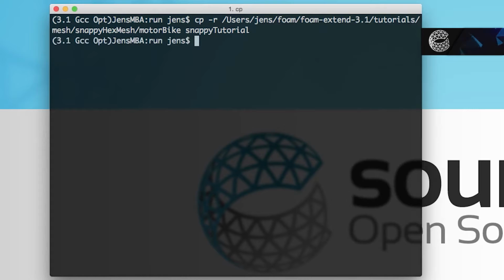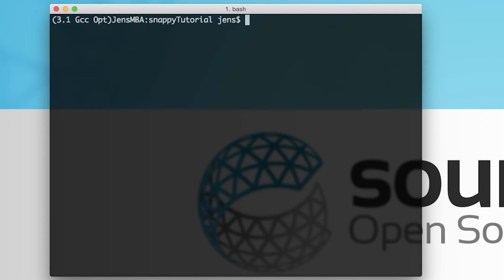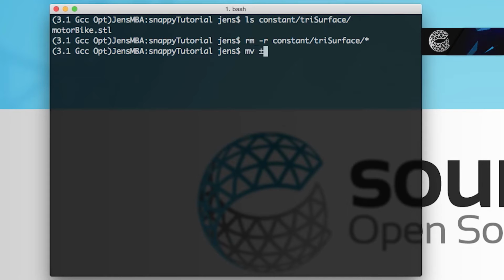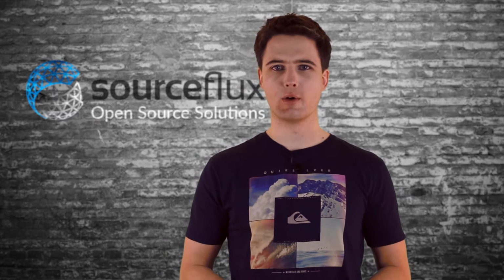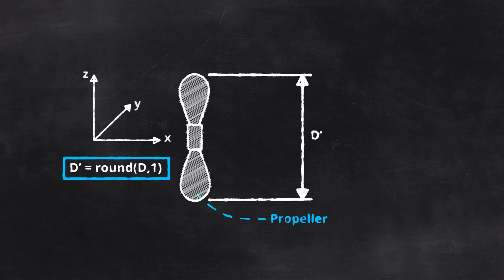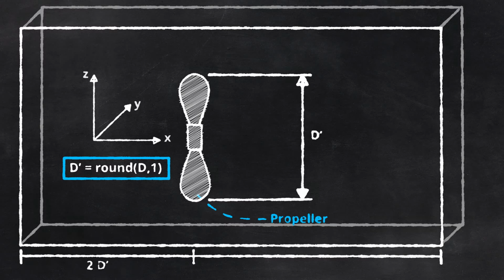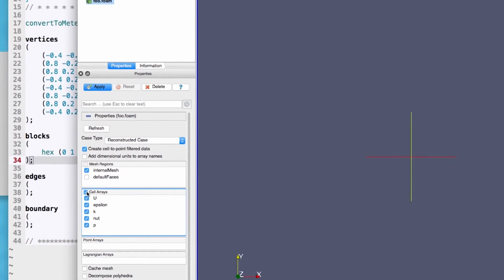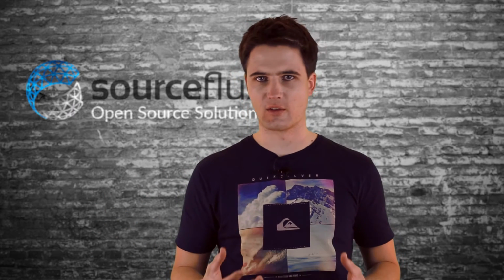snappyHexMesh Tutorial Part 1